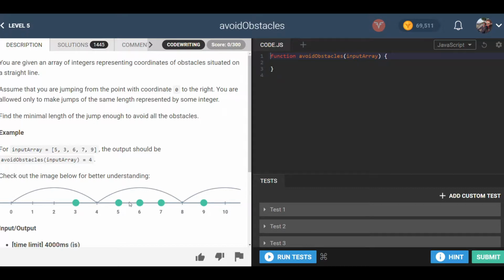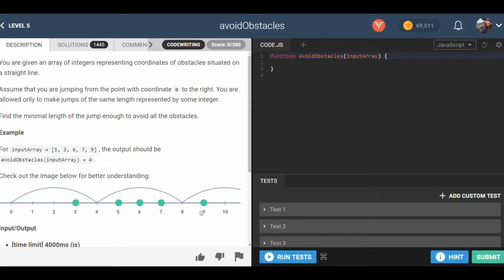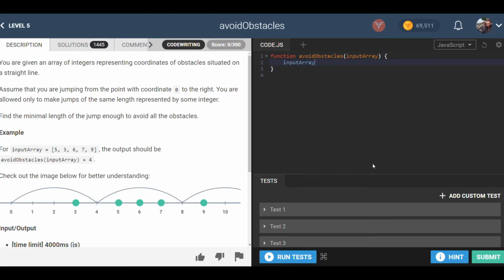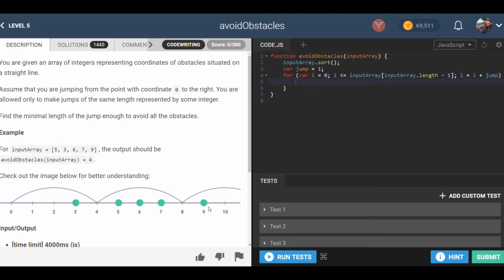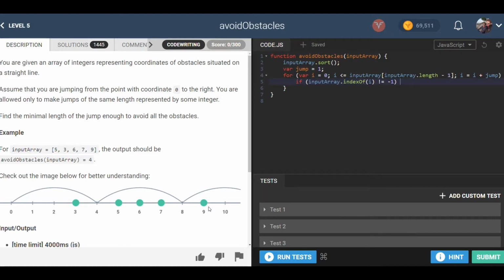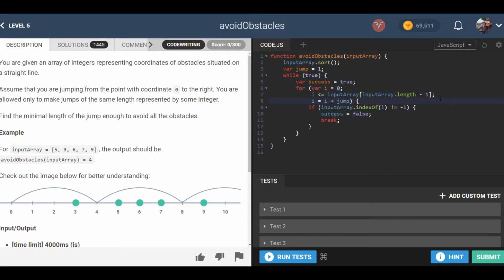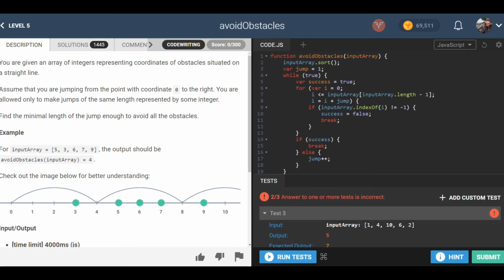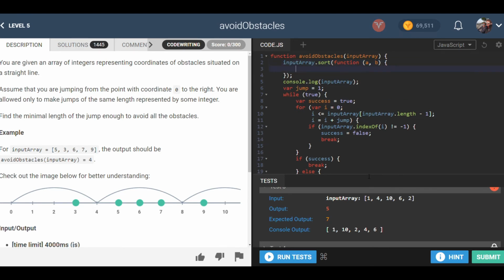CodeFights Arcade Intro 5.4 - avoidObstacles